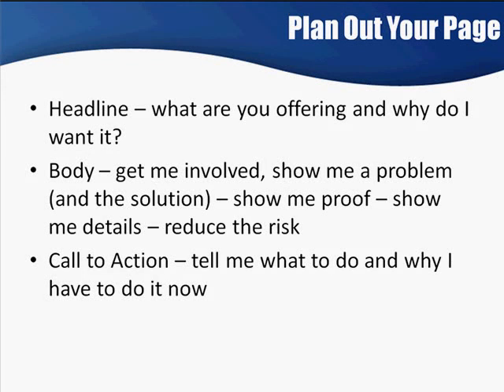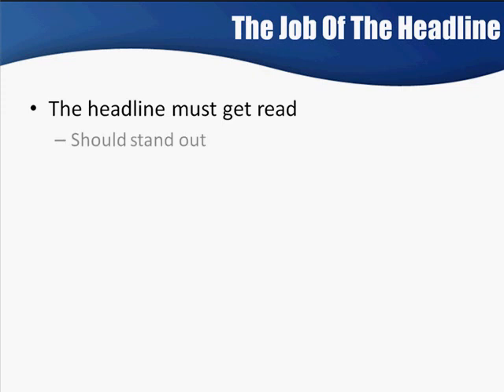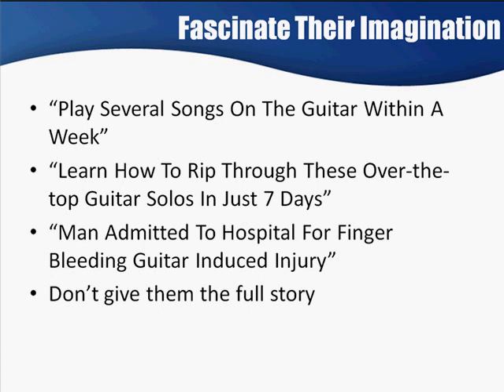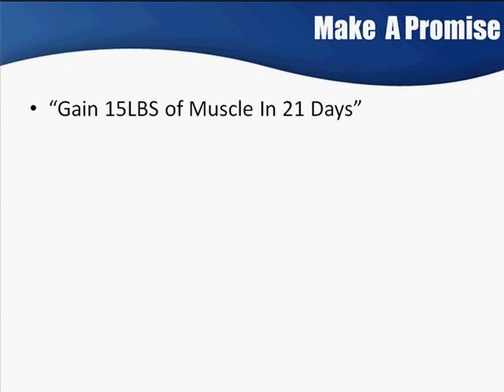SaleAds.Net - Top Keyword Sales Page Headline.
To offer affordable and FREE marketing alternatives to businesses promoting their products. SaleAds.Net online marketing allows individuals to effectively present their products to consumers with a potential to maximize product exposure and consumer awareness on a global scale without the high cost needed for marketing.